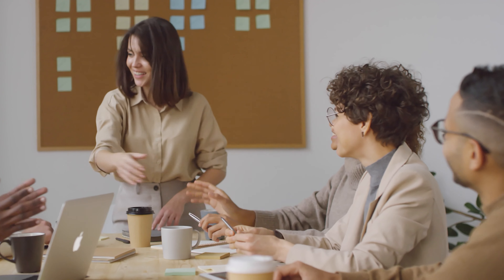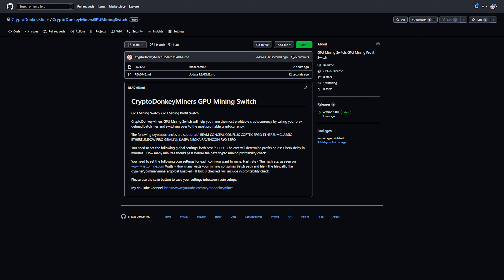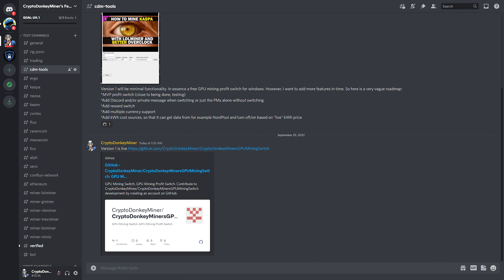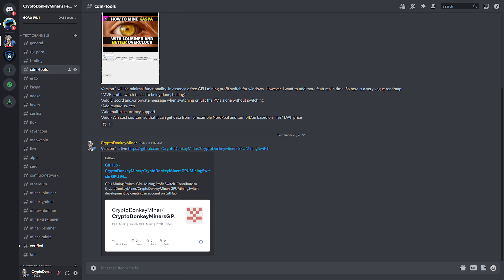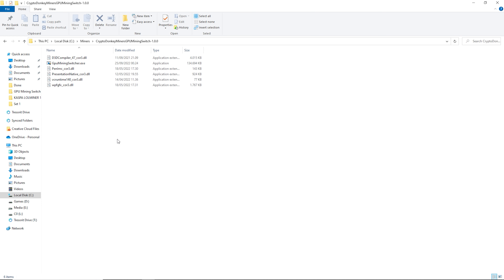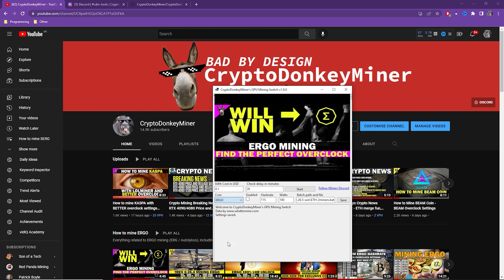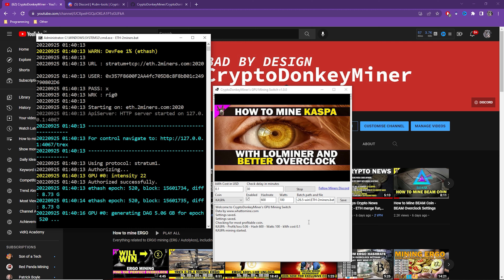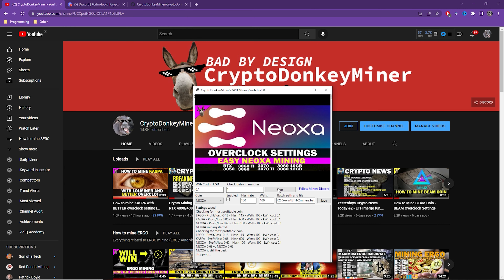What to mine? Free GPU mining profit switch to help make mining profitable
What to Mine? CryptoDonkeyMiners GPU Mining Switch will help you mine the most profitable cryptocurrency by calling your pre-defined batch files and switching over to the most profitable cryptocurrency. That data is based on whattomine .

You need to set the following global settings:
kWh cost in USD - The cost will determine profits or loss
Check delay in minutes - How many minutes should pass before the next crypto mining profitability check

You need to set the following coin settings for each coin you want to mine: Hashrate - The hashrate, as seen
Watts - How many watts your mining consumes
Batch path and file - The file path, like c:\miner\lolminer\mine_ergo.bat
Enabled - If box is checked, will include in profitability check

Please use the save button to save your settings in between coin setups.

It will work with all miners that can be started from a batch (.bat) file, just to mention a few:

Lolminer
Trex miner
GMiner
NBMiner
MiniZ Miner
BzMiner
Team Black Miner
WildRig Multi Miner
XMRig

I stopped testing after that, as it should work with everything.

If you want to use crypto mining profit switching in HiveOS go checkout LOLMINER

Sebs Fintech Channel
Currently doing a lot of videos on how much he earns as passive income mining different cryptocurrencies!

Amazon US
Pads 3.0mm

Amazon DE
Pads 3.0mm (2 pack)